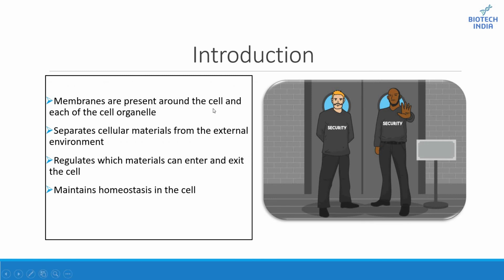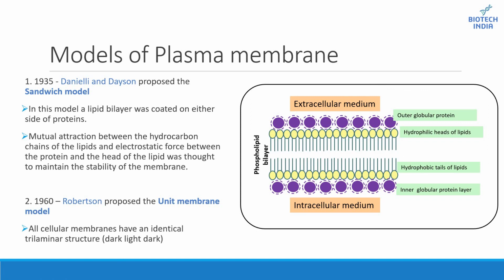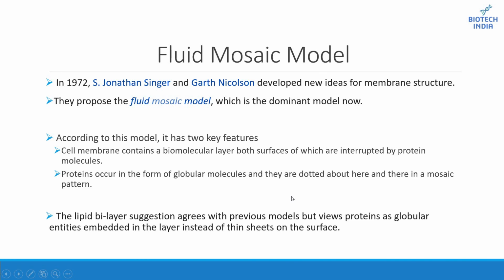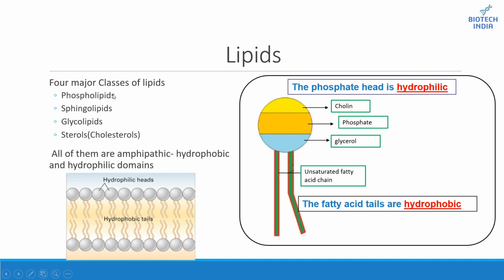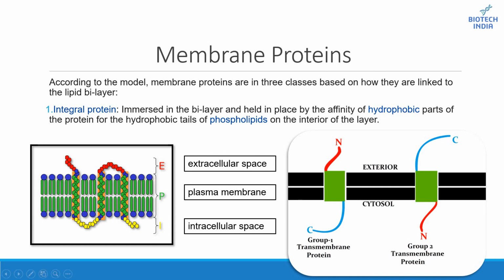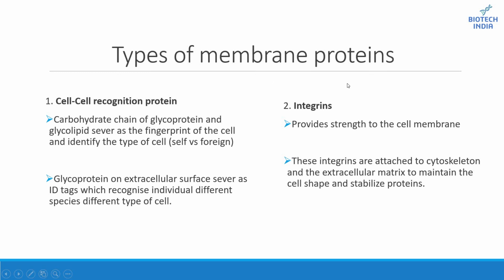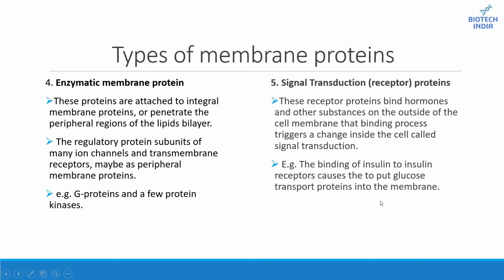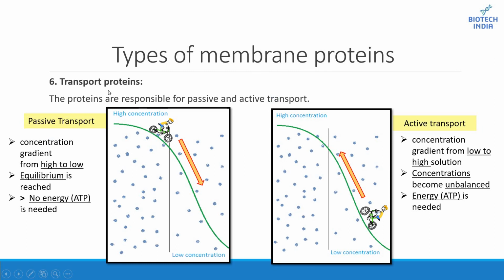Plasma Membrane/ Cell membrane- Structure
A brief description of Cell membrane structure and membrane proteins